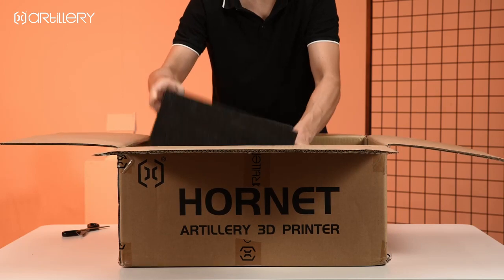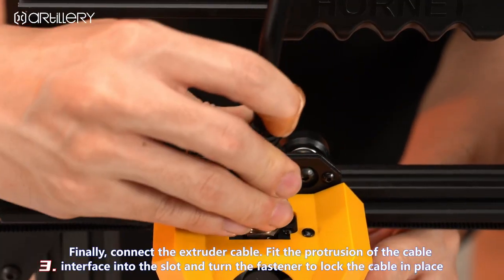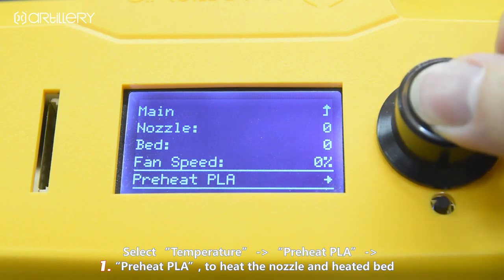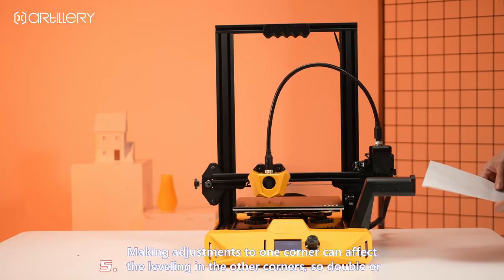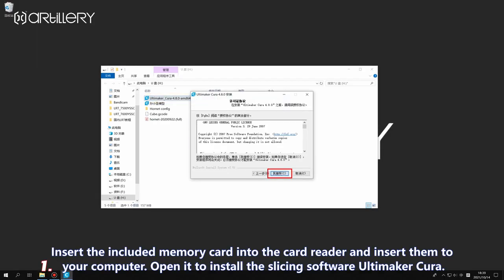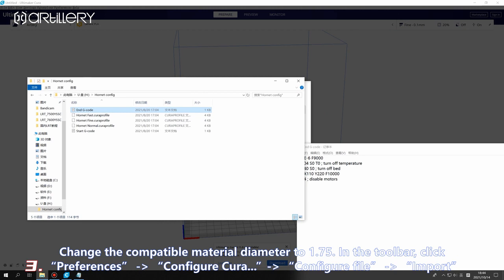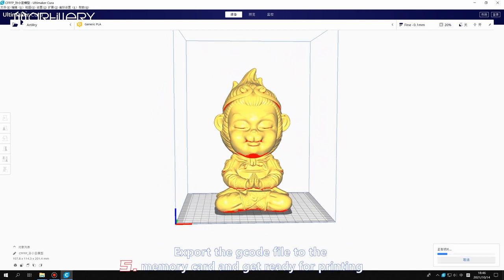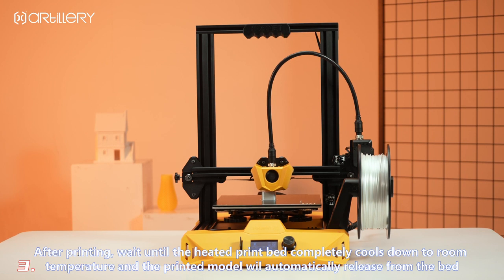Artillery Hornet Installation and Printing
Buy Artillery Hornet